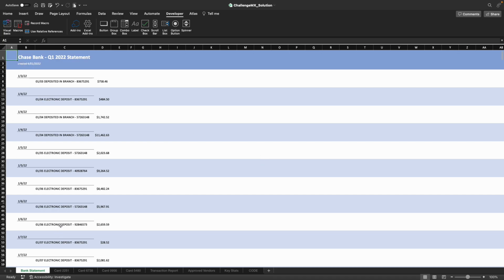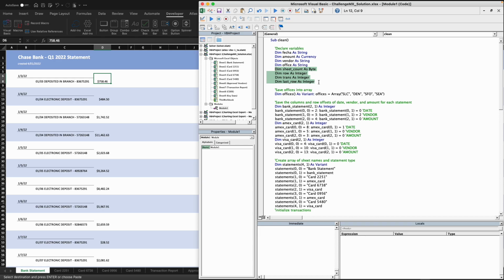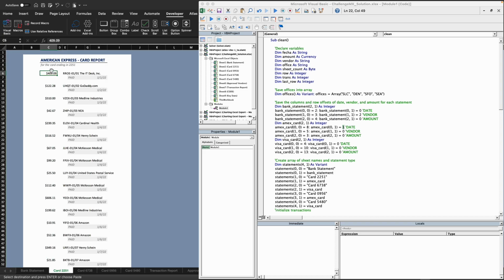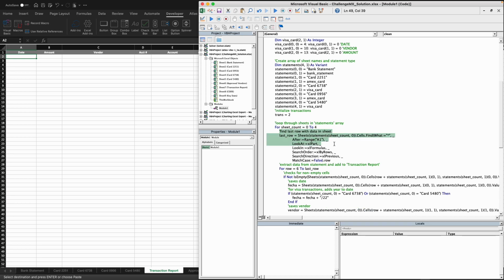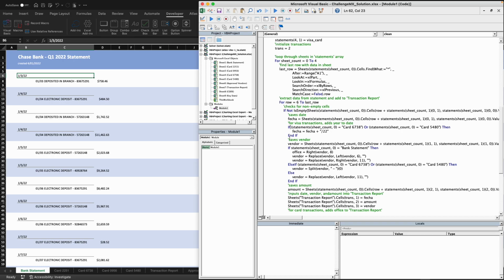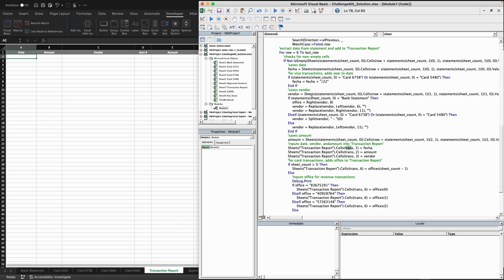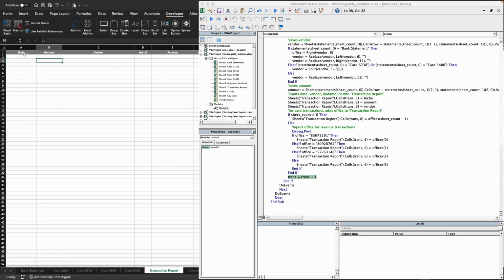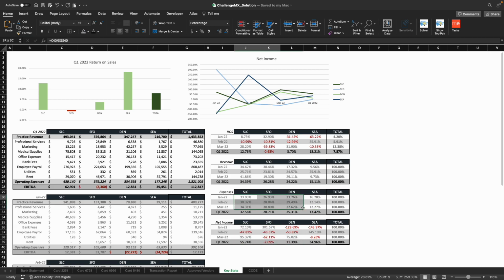Challenge 113|EXCEL&VBA – The Data Dentist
This video is the solution to Challenge 113 from TechHub.training. In this video, we will walk through the solution using Excel.